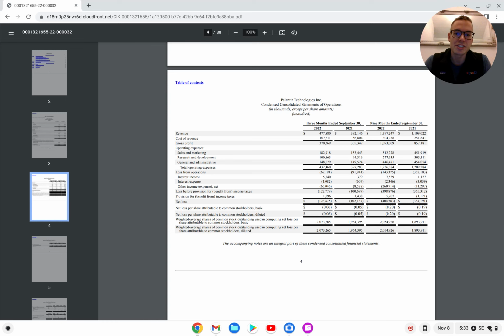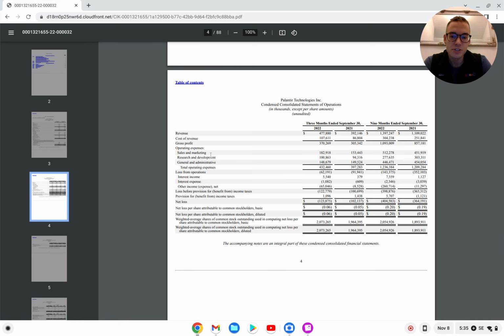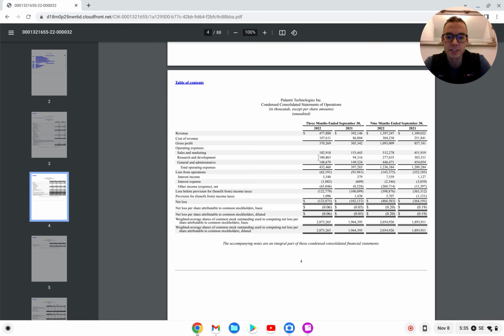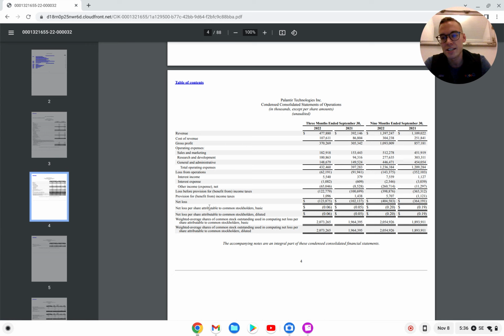PLTR Stock Analysis - One highlight in the dark